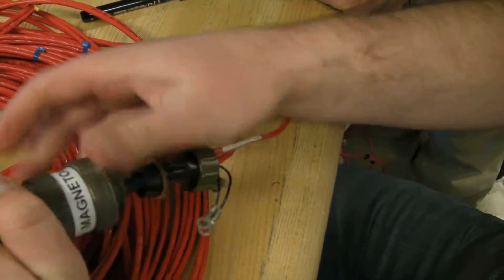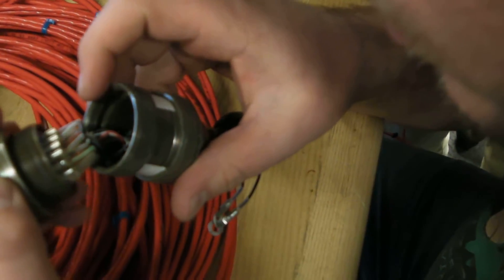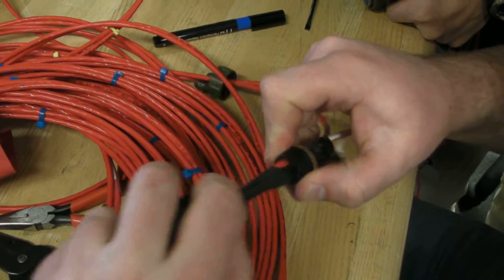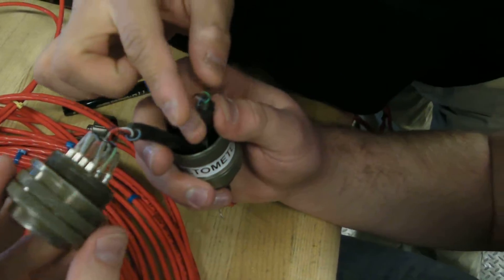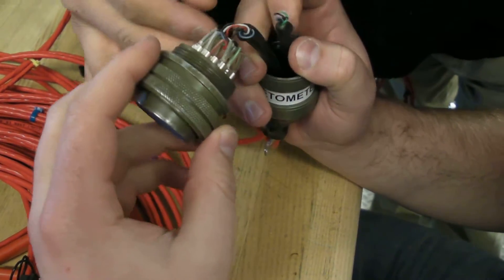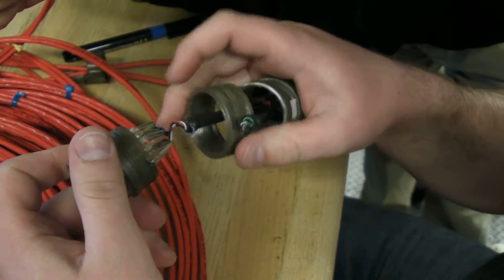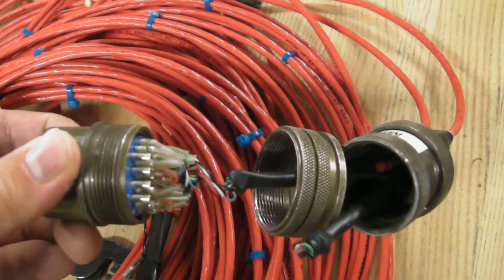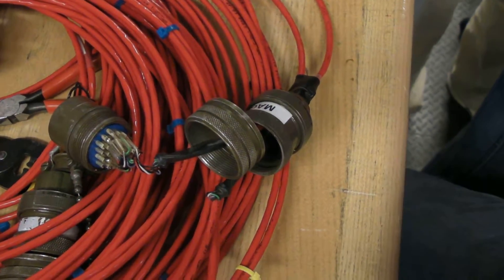Antarctic trip 2012-2013: SouthPole Station Broken Cable SCM6 1